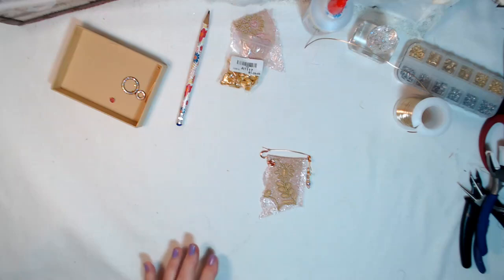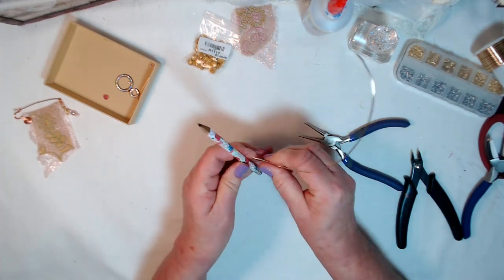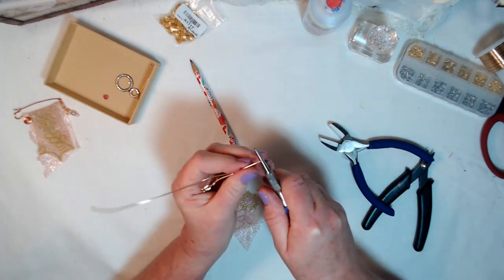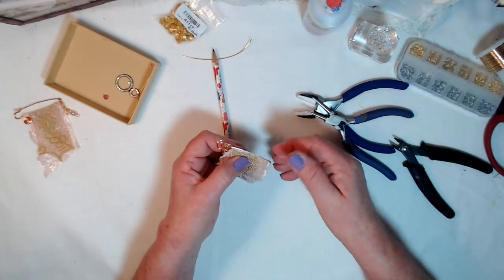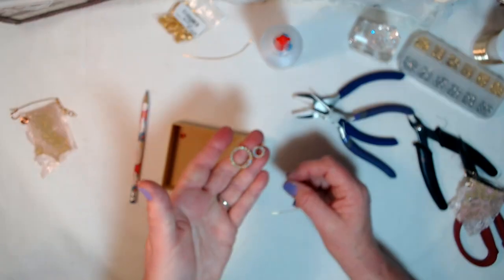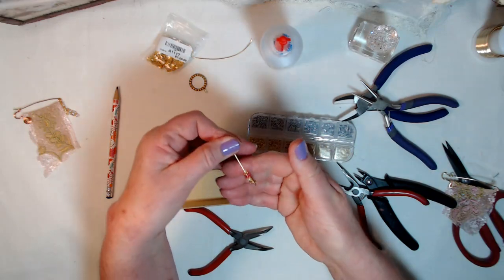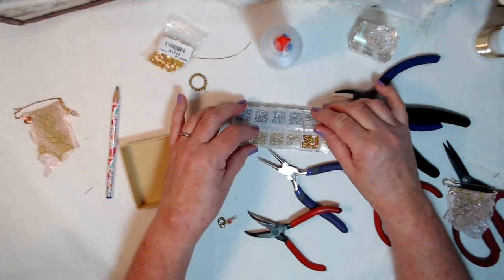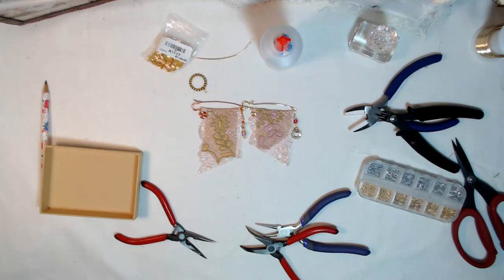Journal Pins with Fabric and Beads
I'm having fun with making these journal pins again...this time I'm adding lacey layers and beaded dangles.